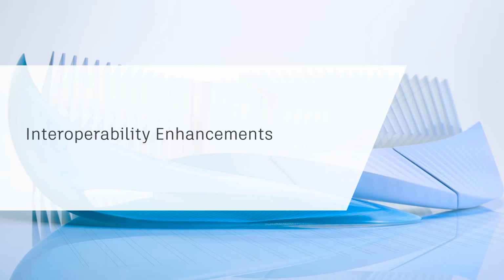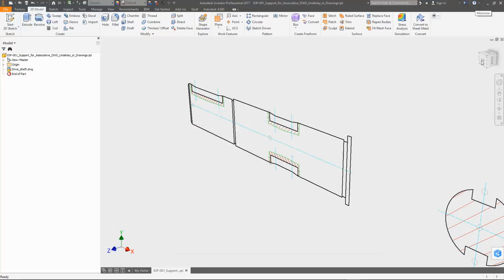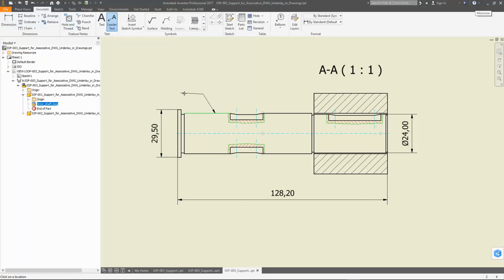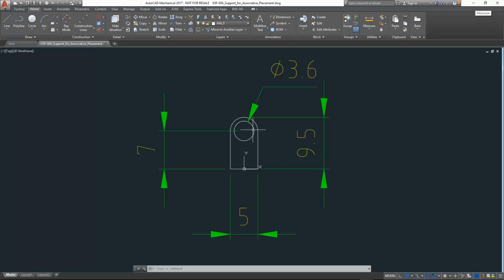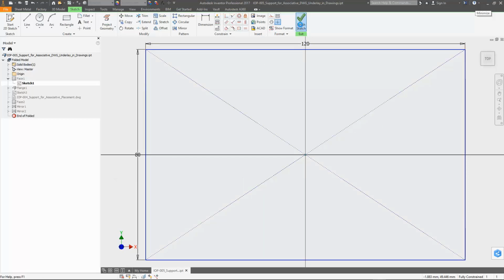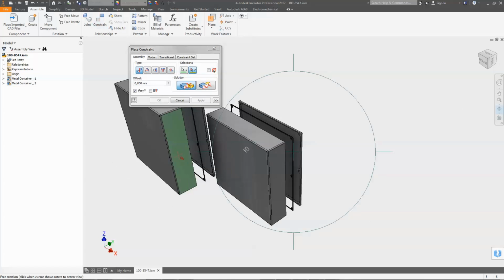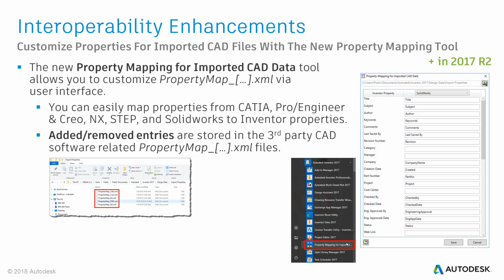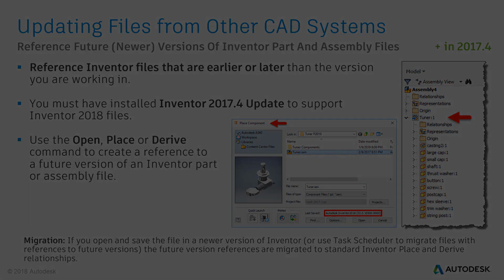What's new in Inventor 2017 | Interoperability Enhancements (Part 6/6)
Explore new functionality and workflows in Autodesk Inventor 2017 including intermediate update enhancements. This video covers Inventor's Interoperability enhancements based on this Inventor Help

- Support for associative DWG Underlays in drawings (0:26)
- New Crop workflow for DWG Underlays in parts (1:19)
- Support for associative placement of DWG Underlays (6:24)
- Reinsert same DWG Underlays in parts (11:48)
- Import STEP files a Reference Models (12:39)
- Support for property overwrites in CAD files imported as Reference Models (14:52)
- Customize properties for imported CAD files with the new Property Mapping tool (16:44)
- Mesh component enhancements (18:32)
- Reference newer versions of Inventor part and assembly files (19:28)
- Additional resources (21:01)